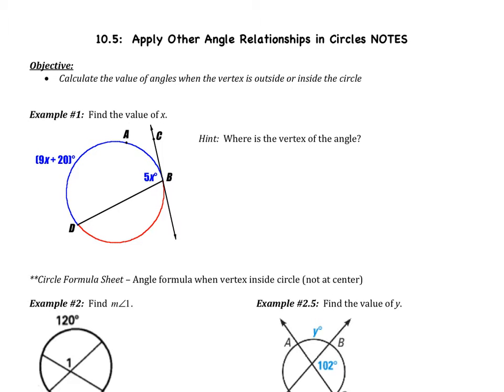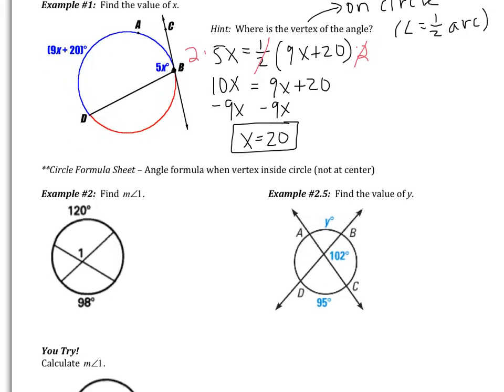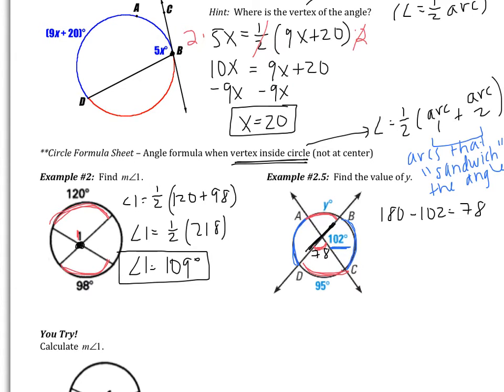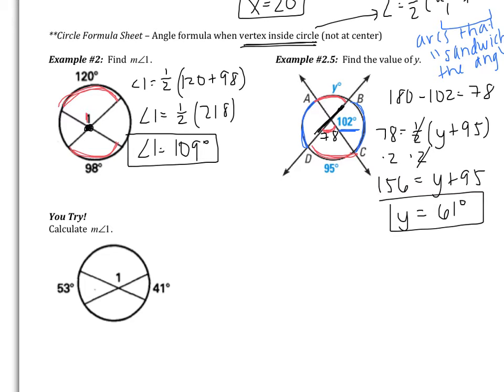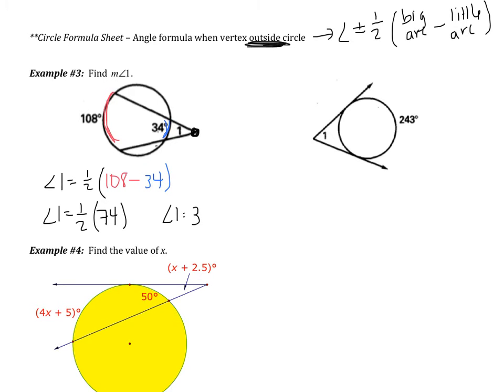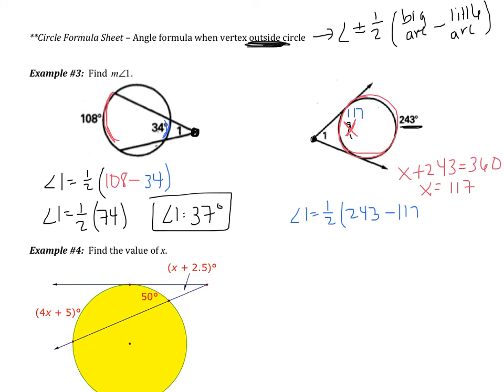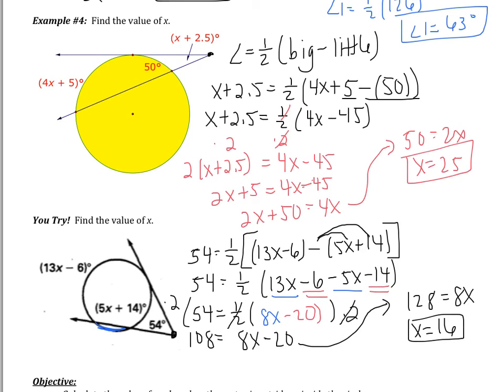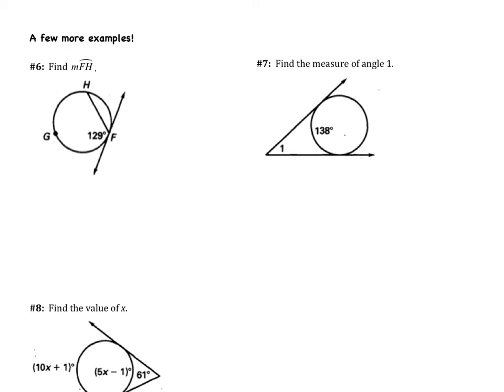10.5: Apply Other Angle Relationships in Circles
Objective:
Calculate the value of angles when the vertex is outside or inside the circle